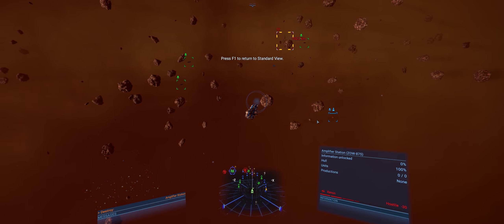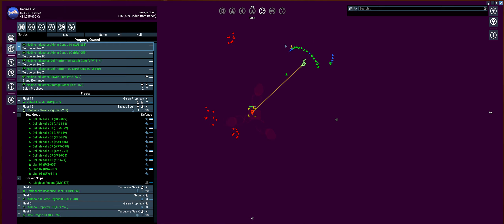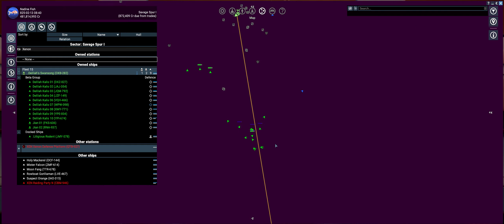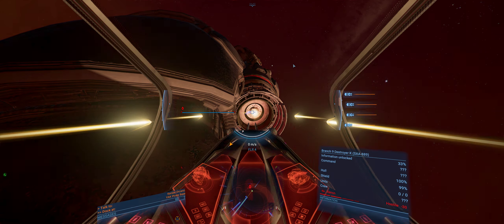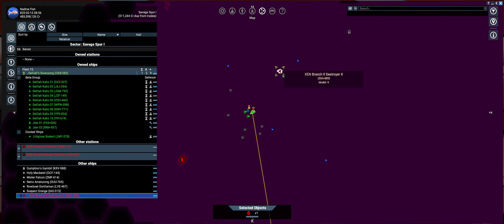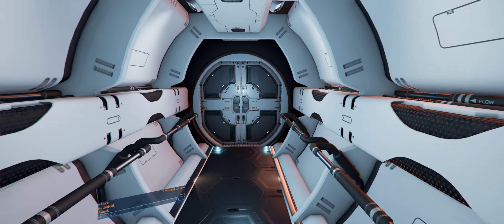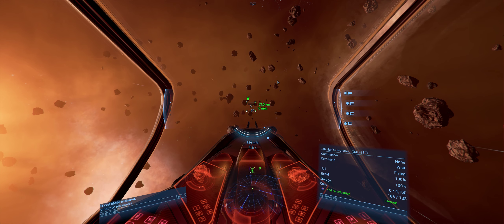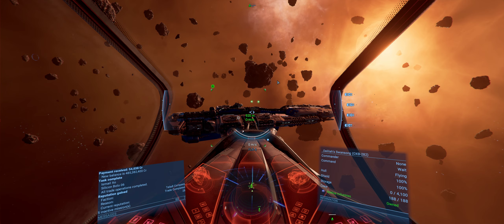X4 Split part 08 Save Them from Themselves(Yaki)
Welcome to Foxglow Greenwood Channel. Egosoft released X4 Cradle of Humanity DLC in March 2021 and after finishing Farnham Legacy story wise I have now started a series on X4 and hope some of you will enjoy this series.  It will be modded in so far as a paint mod and a crystal finding mod, no cheats :) As currently version 4.0 has onlline option disabled by Egosoft which will be re-enabled at some stage in the future.

1 X MSI GeForce RTX 2080Ti
M2SSD: 1TB Intel H10 M.2 PCIe NVMe SSD
M2SSD2: 2TB intel 660p M.2 NVMe PCIe SSD
MotherBoard: ASUS ROG Z490 MAXIMUS XII HERO